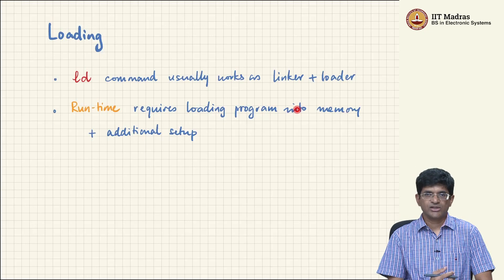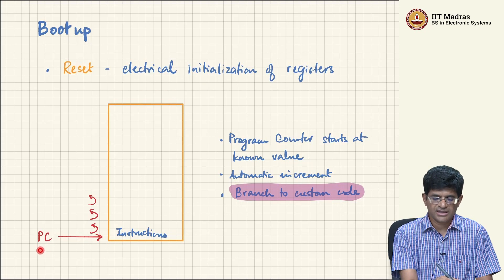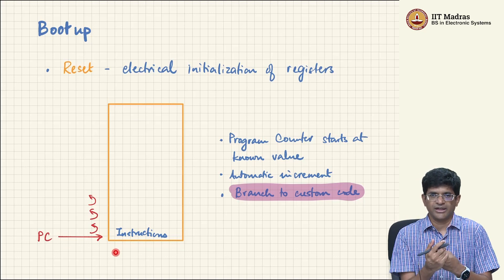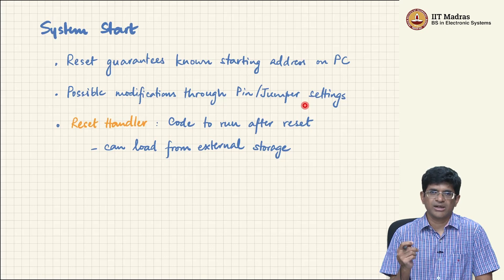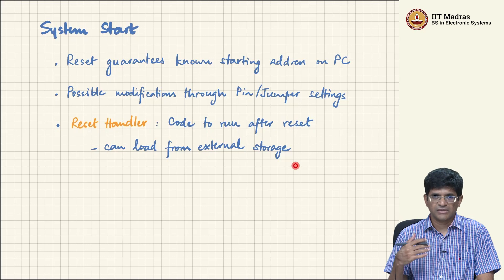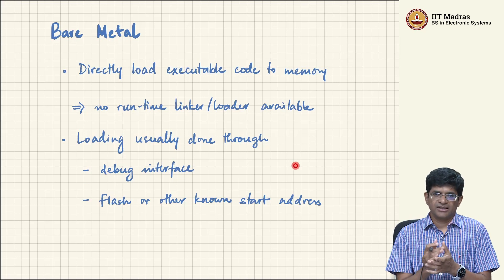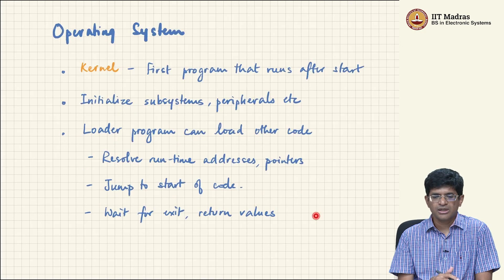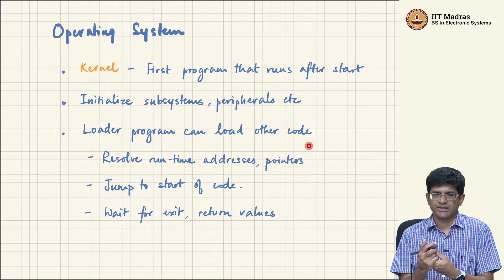Run Time in Embedded Systems